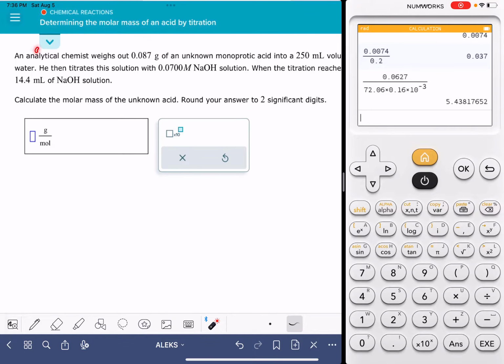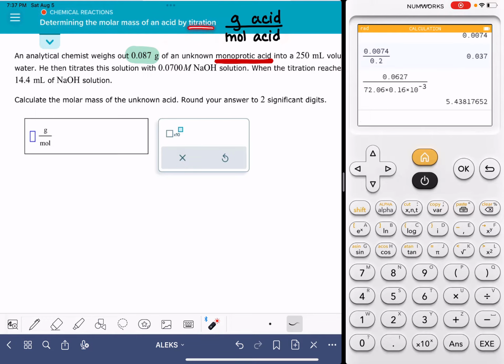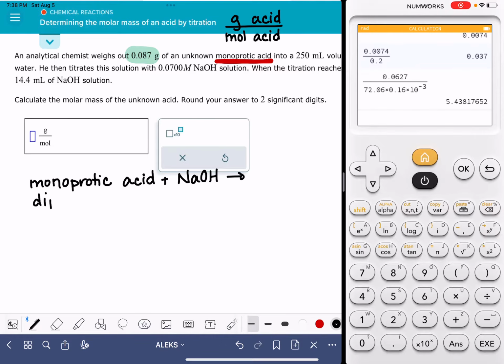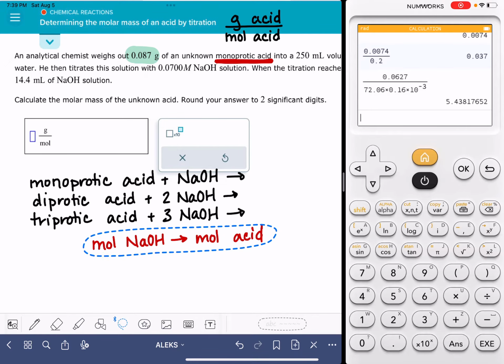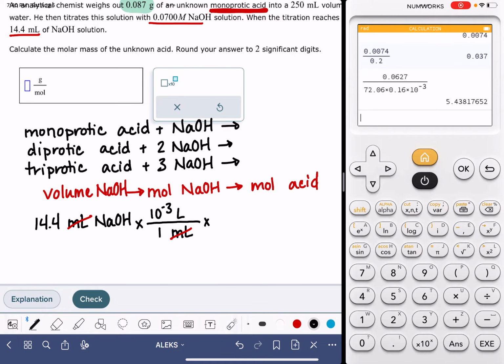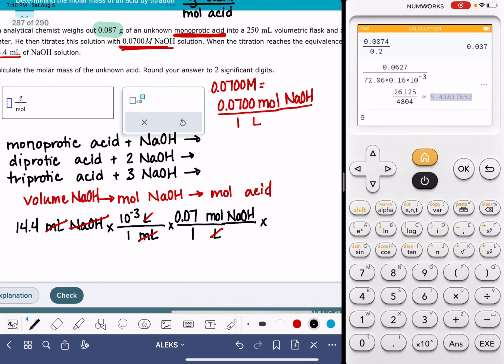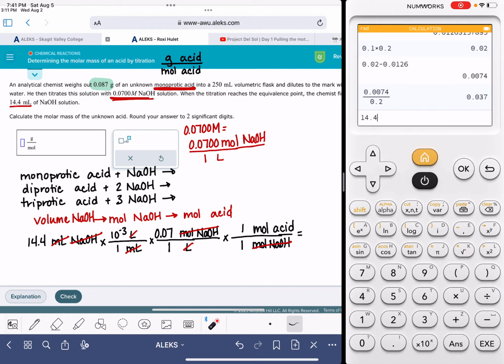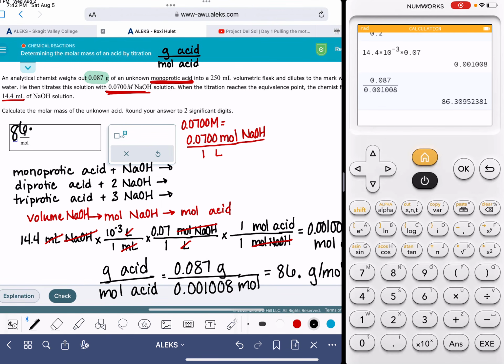ALEKS: Determining the molar mass of an acid by titration